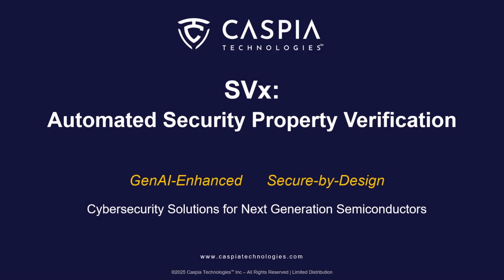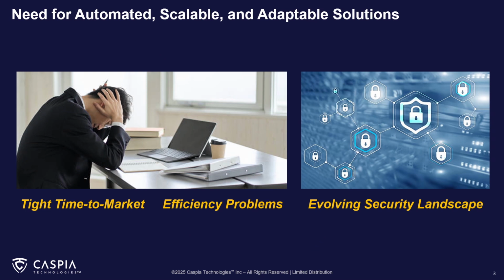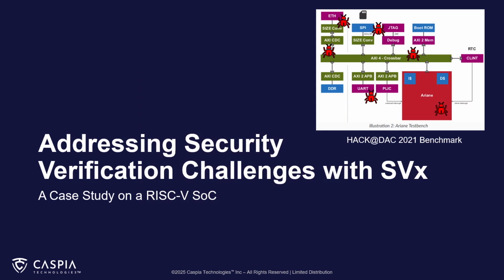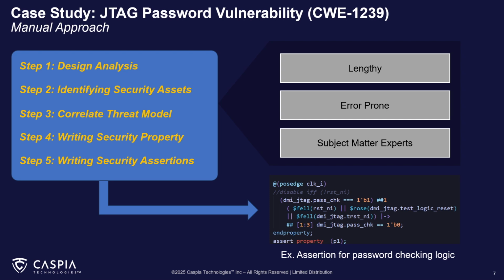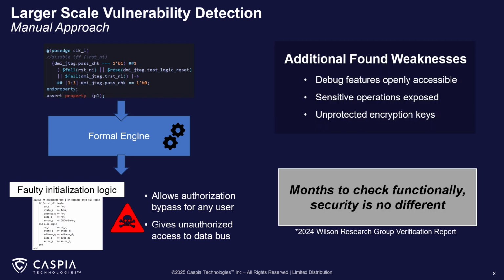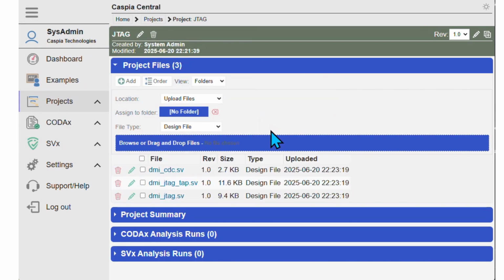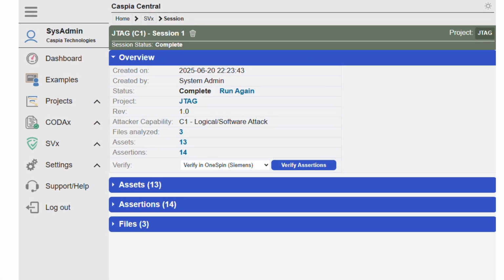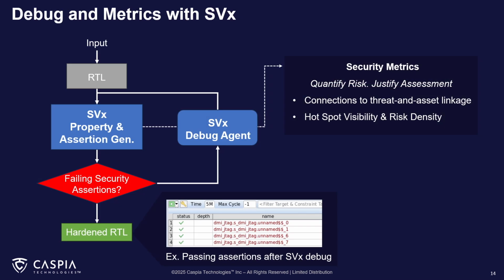SVx: GenAI-powered Security Property Generation for Pre-silicon Security Verification